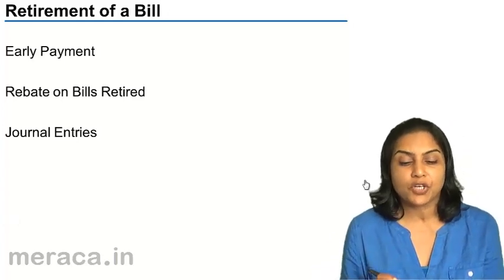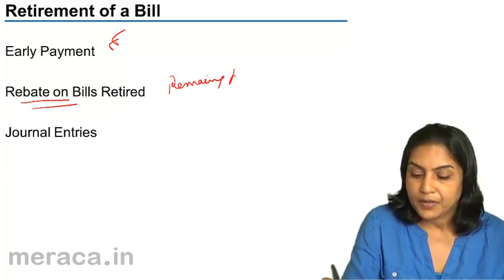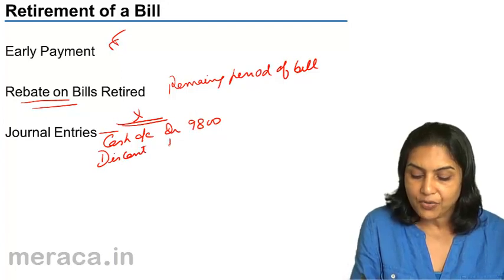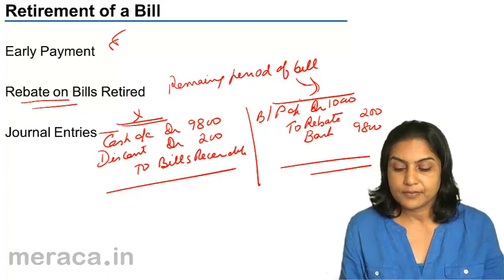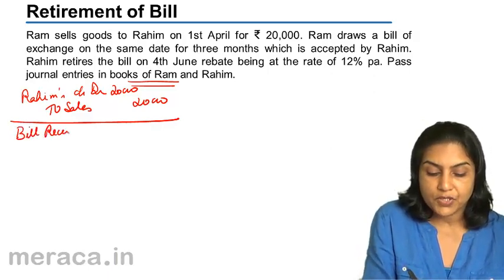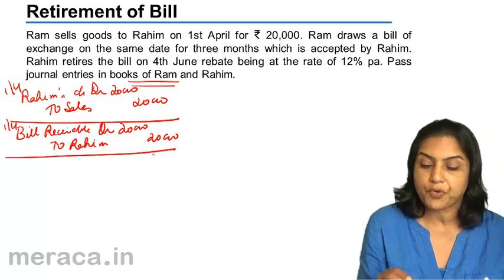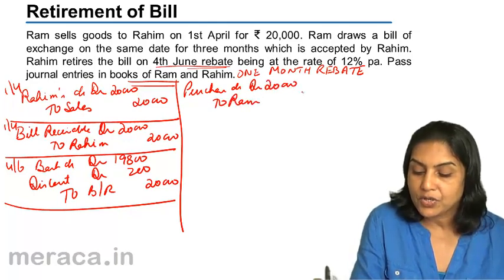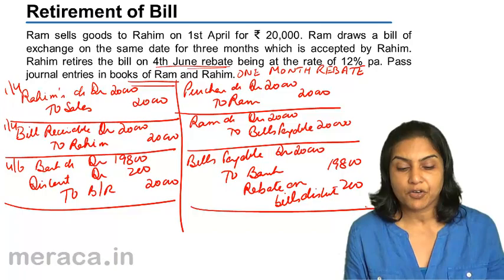Learn Retirement of Bills of Exchange | Accounting | CA CPT | CS & CMA | Class11 | Class12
Learn Retirement of Bills of Exchange, Learn Bills of Exchange for Free. We have covered What is Bills of Exchange & Promisory Notes, Accounting Treatment of Bills of Exchange and Period of Bills .For Details